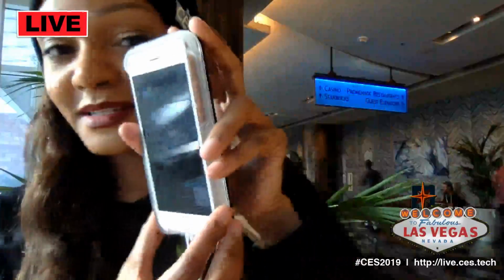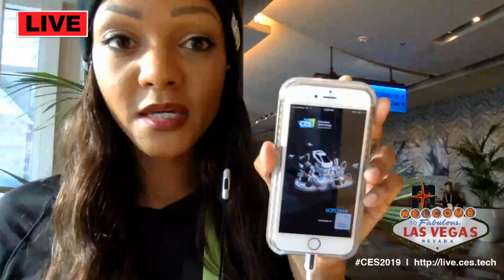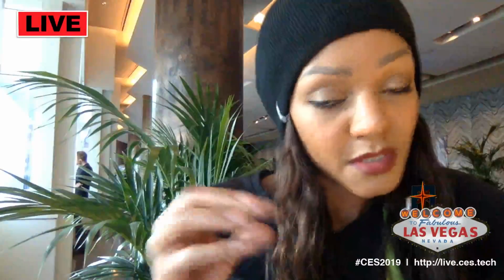LIVE | CES RECAP WITH ROCKY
This video is a CES livestream recap after the physical show in 2019. I will be producing similar recap videos each day after the CES 2021 all-digital show. I am super excited to see you there - virtually. To register and browse digital booths with me, please

Rocky Nash is a Livestream Host, Live Producer, VR Content Creator, and Marketing Activation Consultant who creates immersive broadcasts where you can participate as a real-time viewer. - 🔴🎥👩🏽💻

🎬 READY TO LIVESTREAM? TRY THIS EASY STUDIO SOLUTION

💼 RECOMMENDED YOUTUBE CHANNEL MANAGEMENT PRODUCTS
Acuity Scheduling - Bit.ly/RockySchedulesWithAcuity

🔴💸 GIVE A LIVE DONATION (Everyone can celebrate while we are LIVE!)

📬 MY LITTLE MAILBOX
Rocky Nash

Thank you for trusting me to provide recommendations on product purchases or reservations you may decide to make based on opinions I give in my videos. Keep an eye out for those codes. You can also watch on the replay! I love supportive comments too.  👩🏽💻